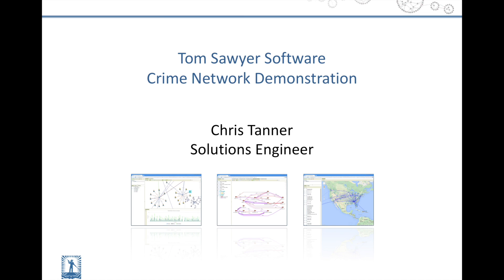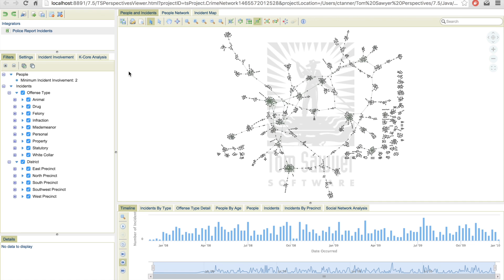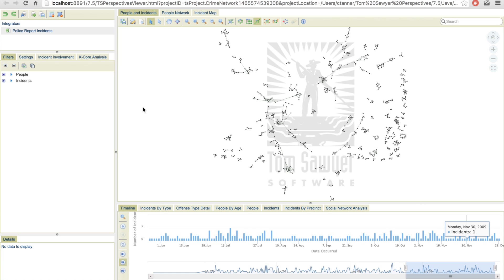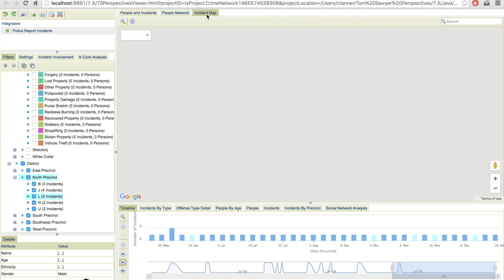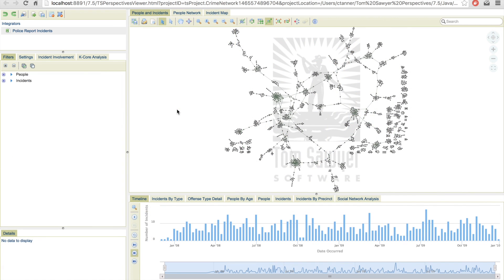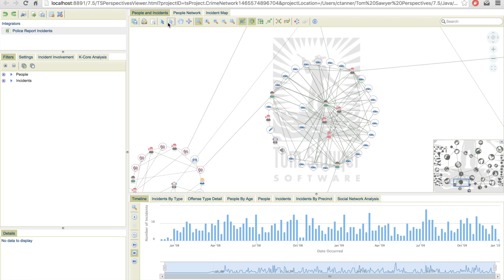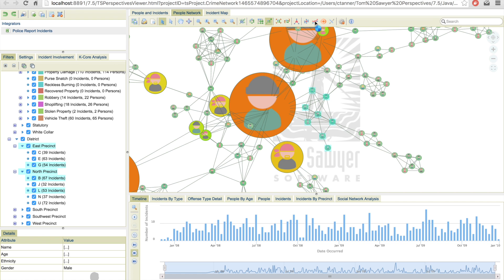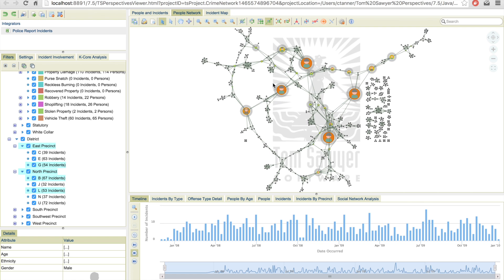Demonstration: Analyze Criminal Networks Using Link Analysis and Tom Sawyer Perspectives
Chris Tanner, Solutions Engineer at Tom Sawyer Software, gives a demonstration of how to analyze a criminal network using a data analysis technique called Link Analysis.